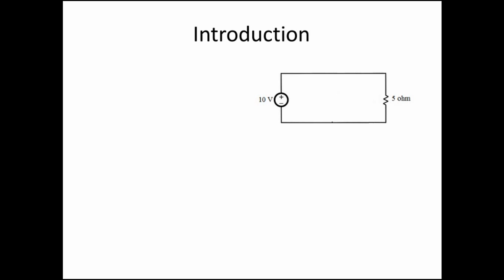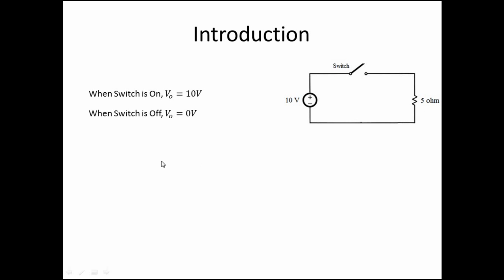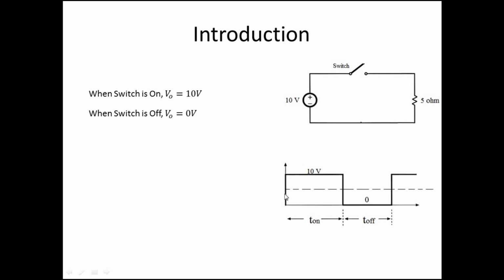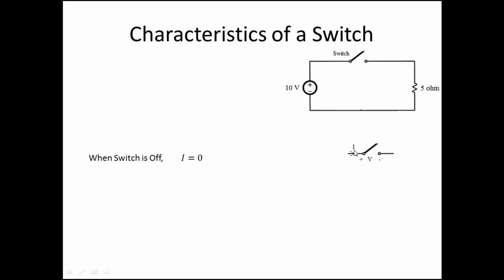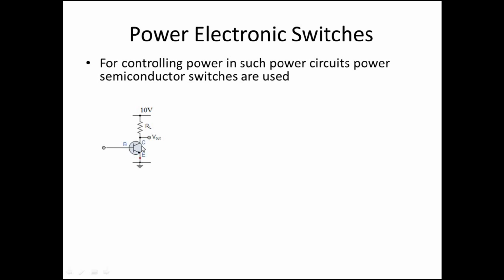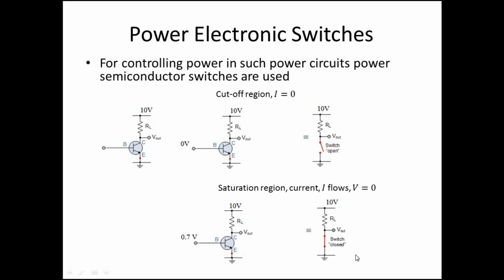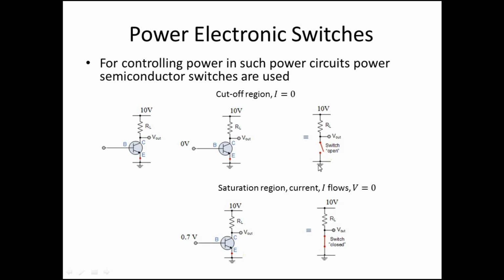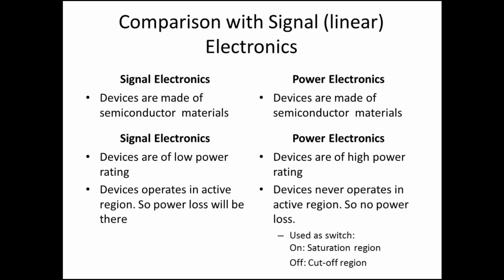Introduction to Power Electronics